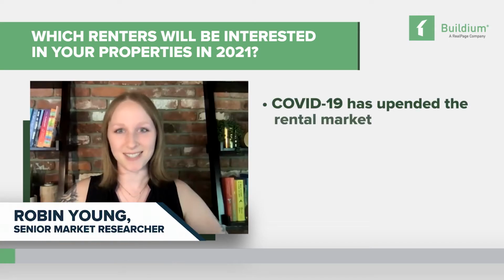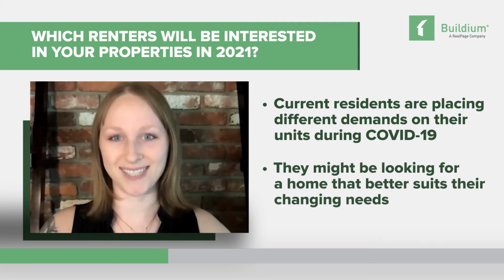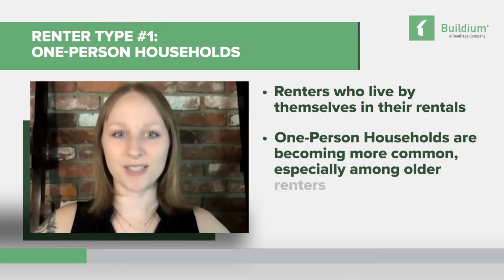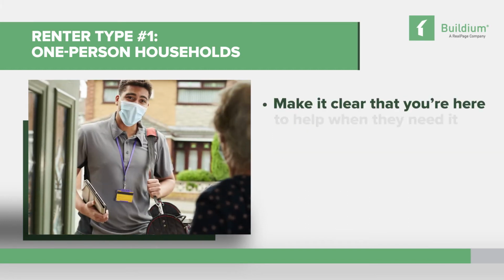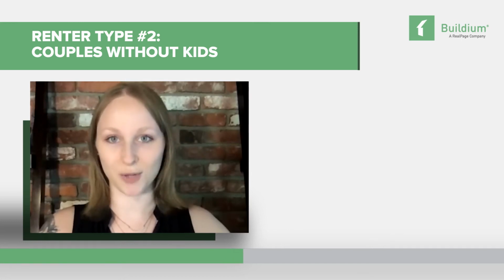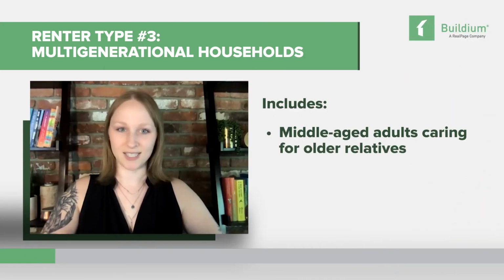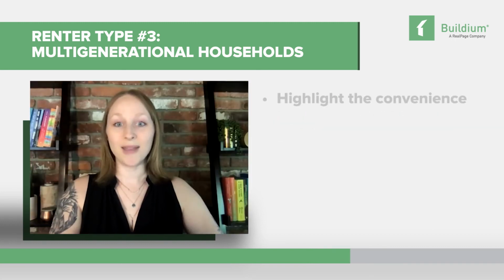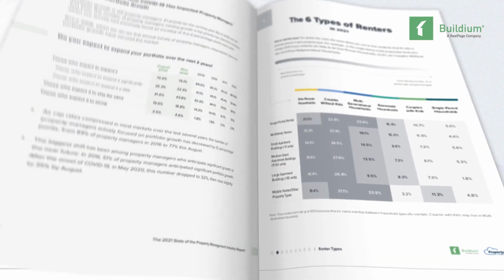Attract & Retain the 3 Most Common Types of Renters in 2021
Want to know how to find tenants and keep them renting for longer? Buildium surveys thousands of renters every year; and we’ve identified the 6 types of renter households who are most likely to live in small rental properties.

Find more information on all 6 renter profiles in Buildium’s 2021 Renters’ Report